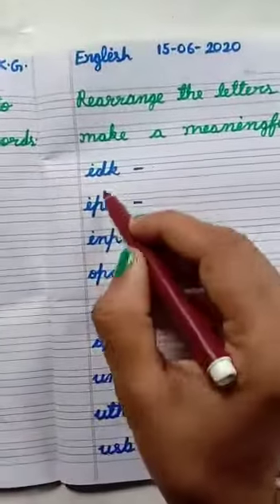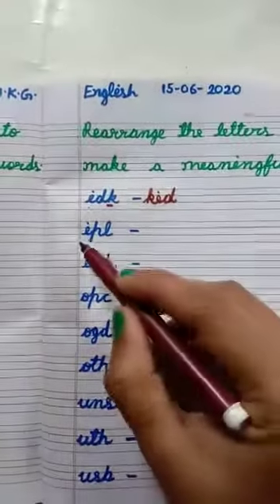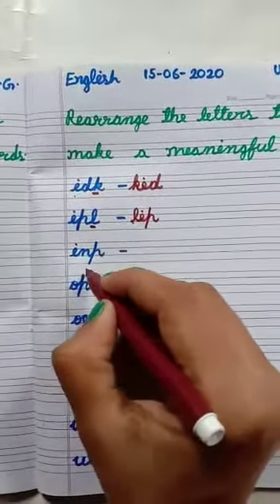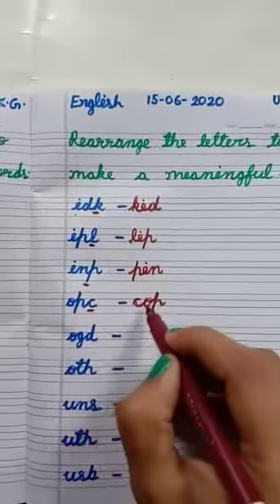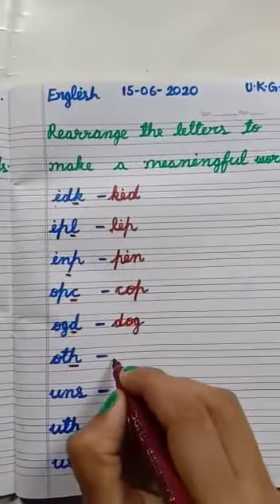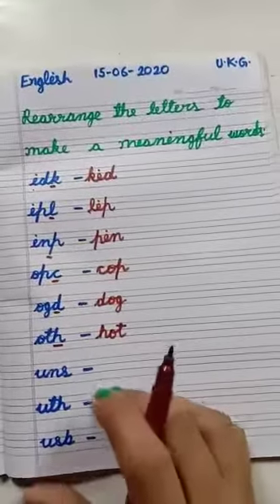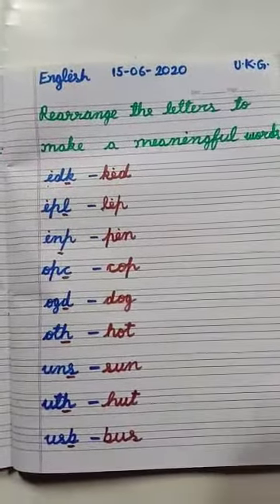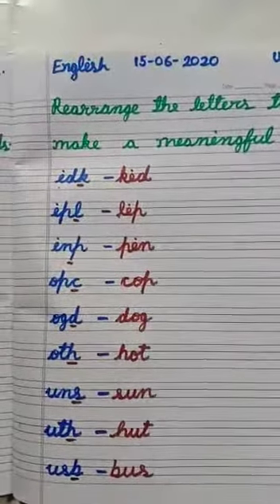Rearrange the letters